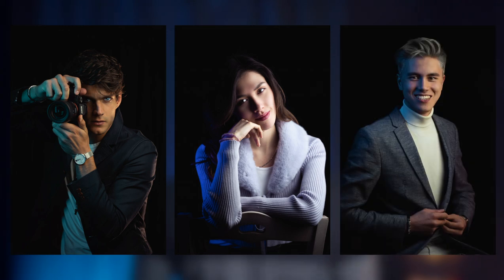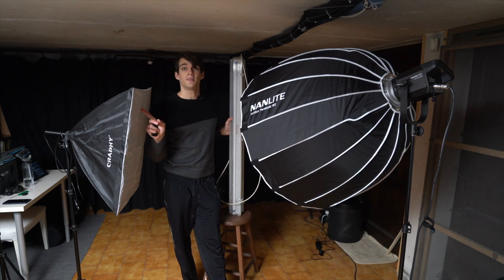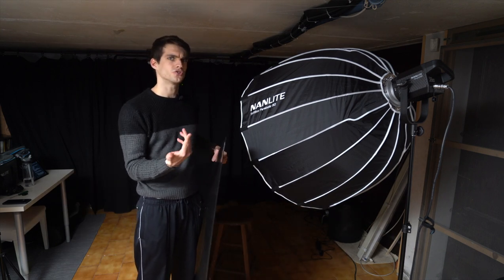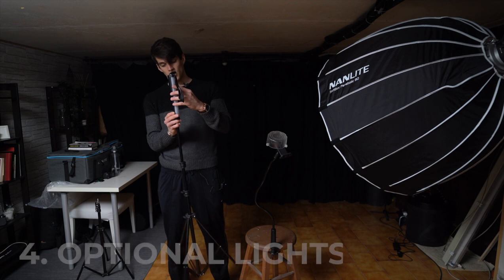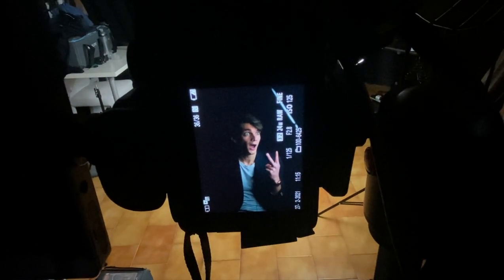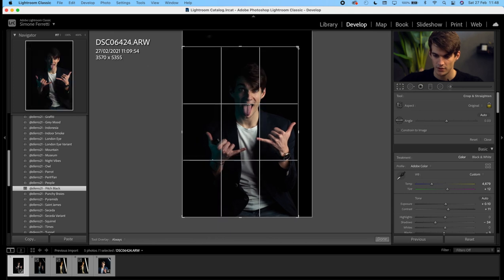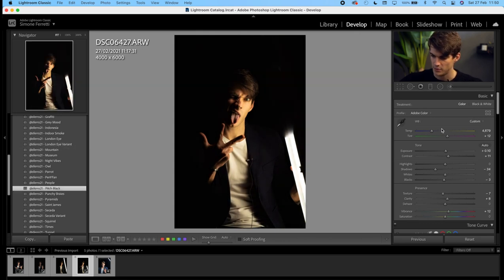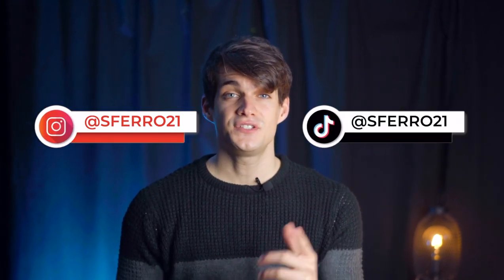EASY: How to SHOOT and EDIT impactful black background photos with your PHONE or CAMERA.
Answering to my most asked question of ALL TIME!

Use "CRAZY50" at checkout for 50%OFF (presets only)